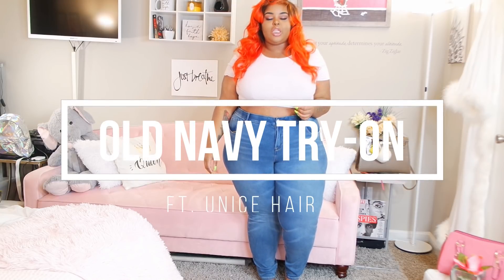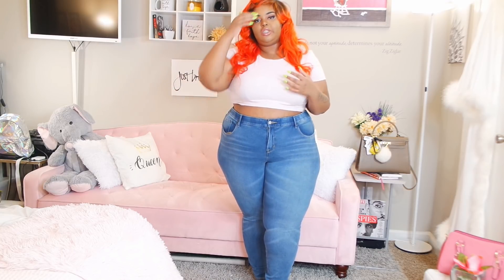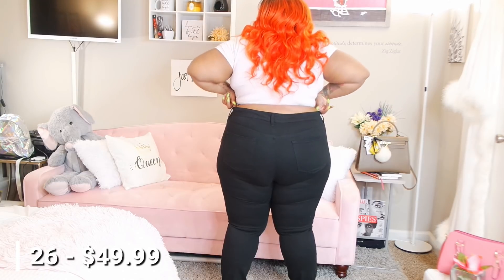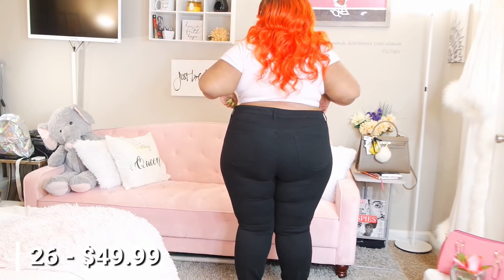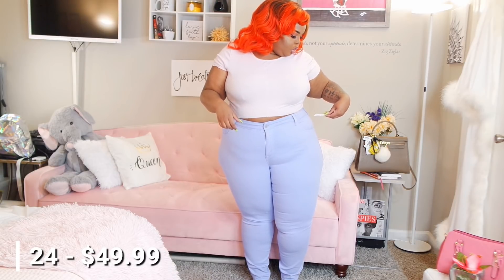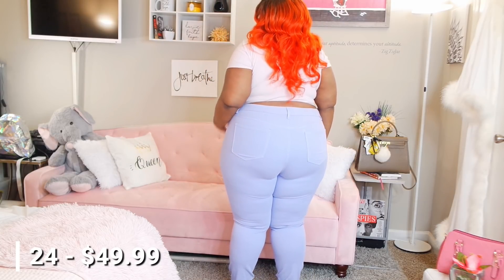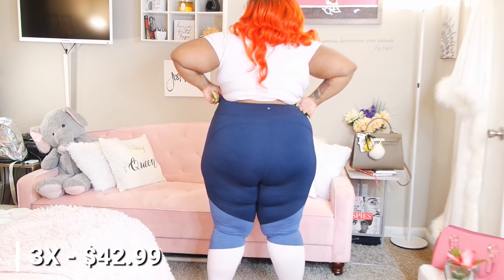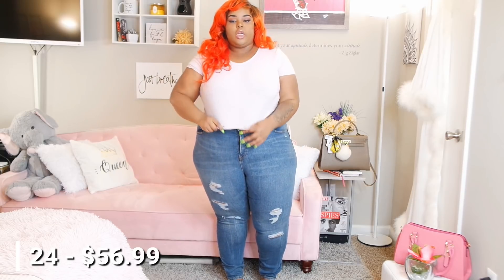Plus Size Old Navy Jeans/Bottoms Try-On | Plus Size Sizing Inconsistencies | ft. Unice Hair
Unice Hair Links:
28TH.JUN-4TH.JUL
Full 3 OFF 3$  Full 299$ OFF10$
Full 550$ OFF 50$  Full 999$ OFF 100$

Hair details:T1B613 Brazilian straight hair 14'16'18'+12'F

Intro Fan Art: by - @bo.de

Lighting Used: 14" Neewer Ring Light
Camera Used: Samsung NX3000
Video Editor: Filmora